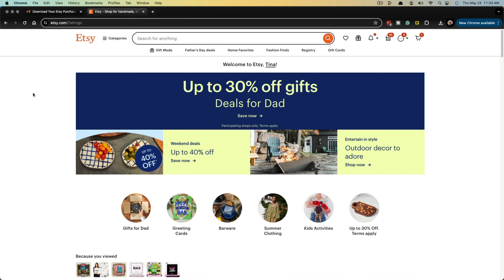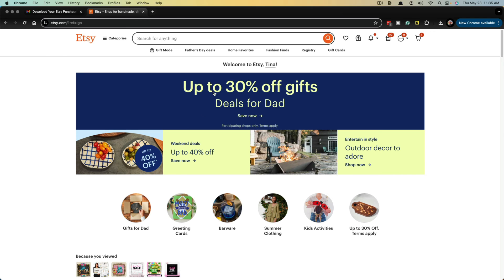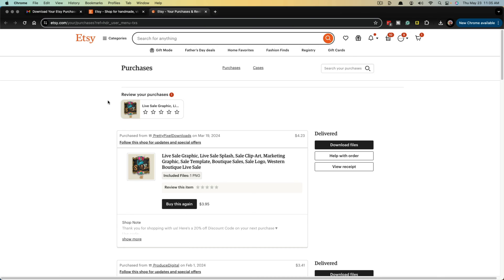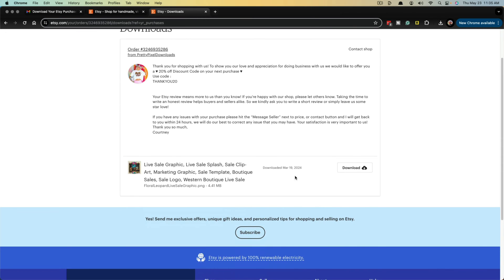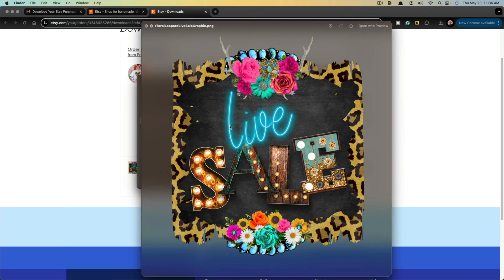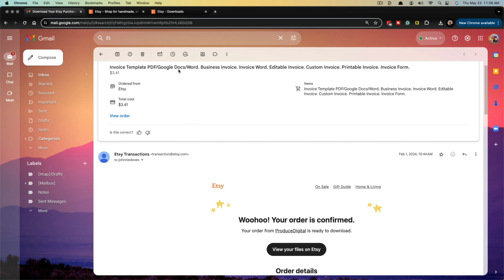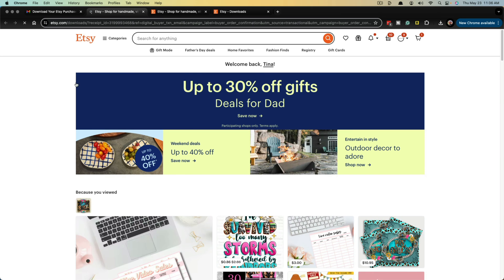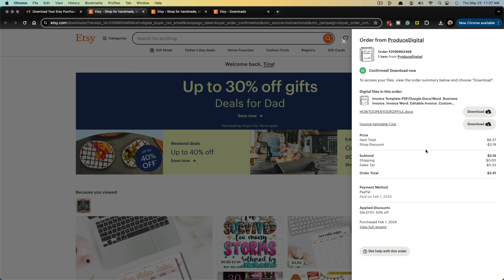How To Download Digital Files From ETSY Purchase Full Guide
Learn how to easily download your Etsy digital purchases with this step-by-step guide. We'll cover everything you need to know, from finding your download links to troubleshooting common issues. Start using your digital files in minutes!

Video:  @YouTubeCreatorsHubPodcast